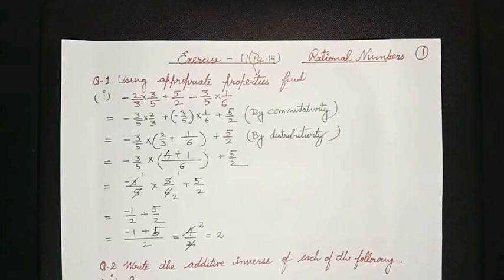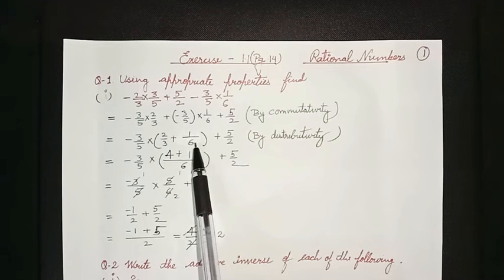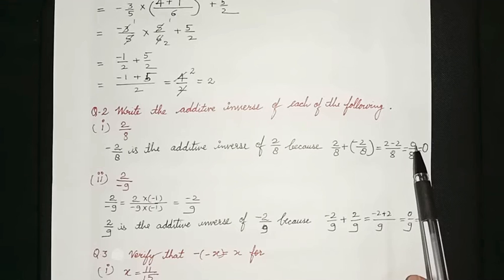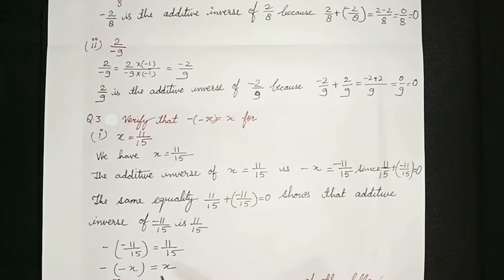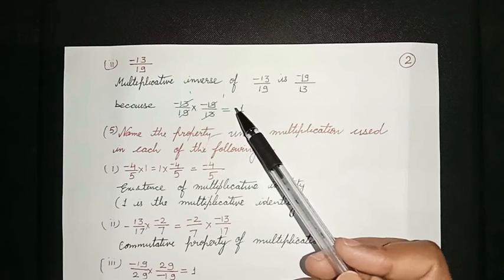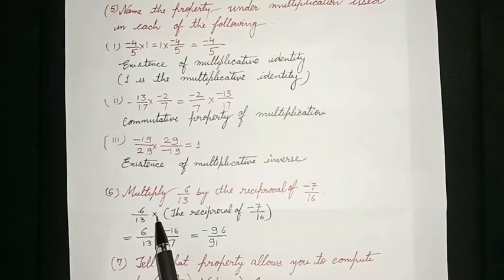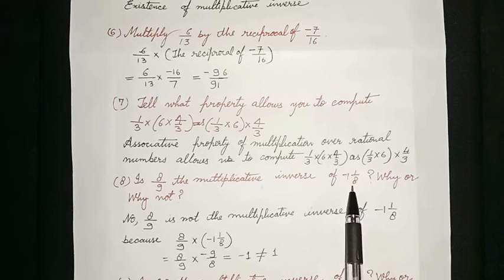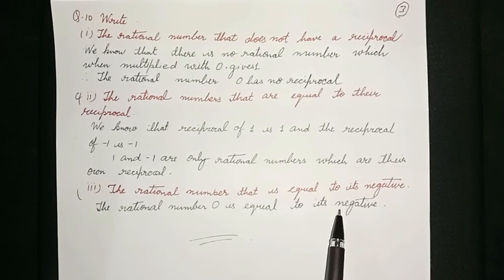Class-Vlll Subject-Mathematics (by Savita Singh)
Chapter-1  Rational Numbers Ex-1.1 (NCERT)